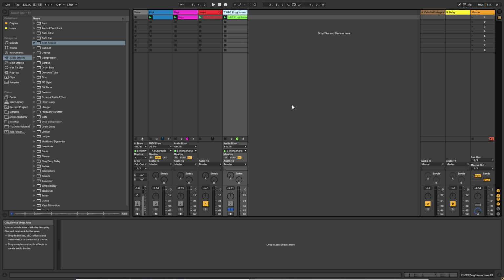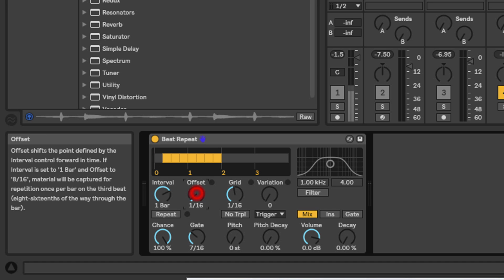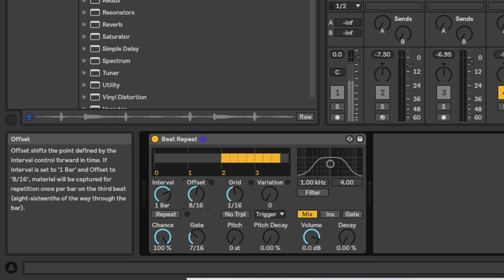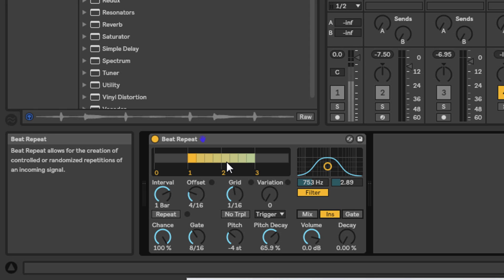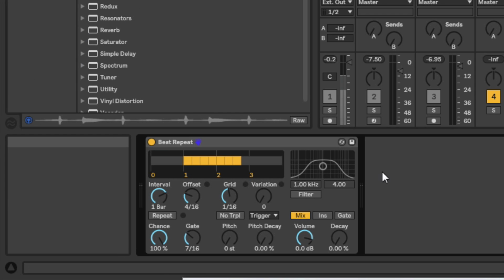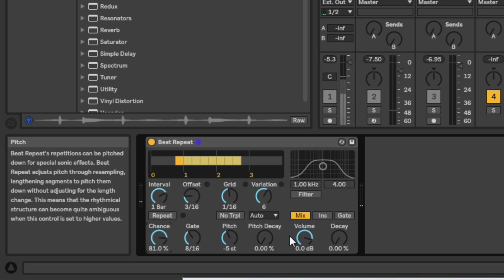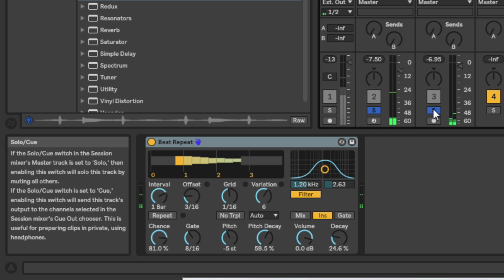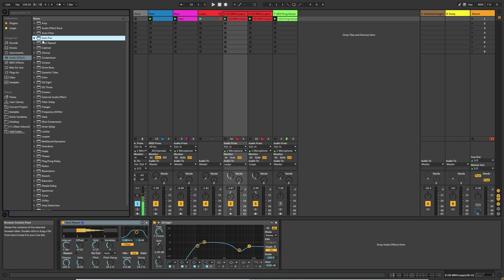Tech Tip - Overlooked Ableton Plugins - Beat Repeat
In this Tech Tip Bluffmunkey looks at Beat Repeat in Ableton, a handy tool for glitching and repeating incoming audio